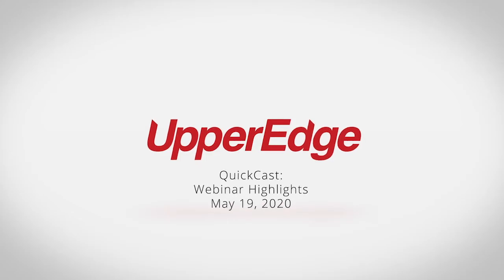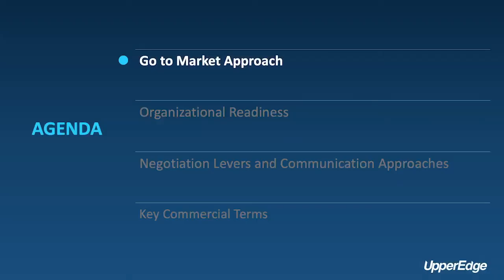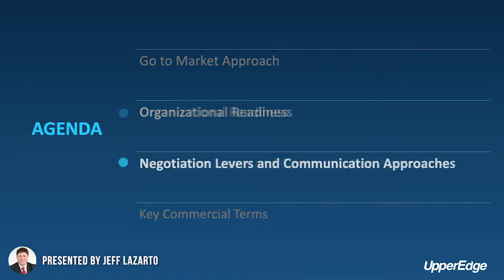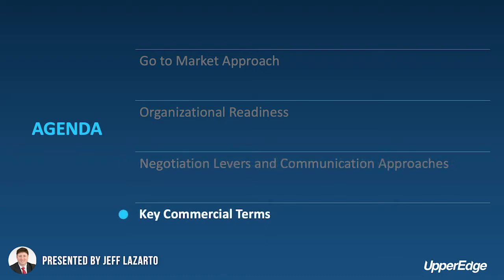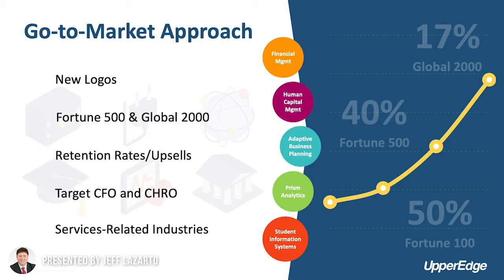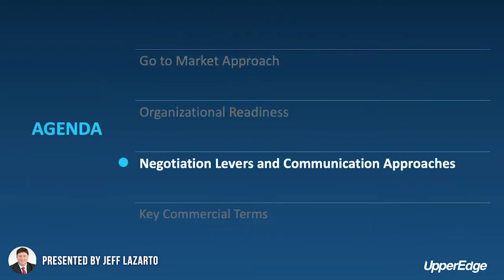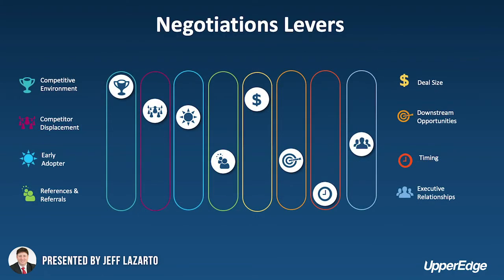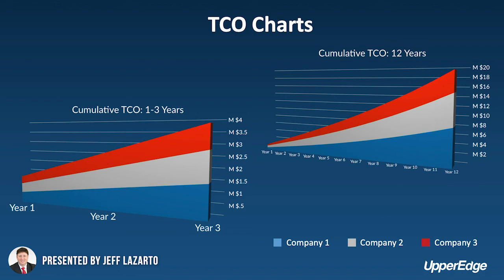QuickCast: Workday Negotiations Precedents Matter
Negotiating with Workday can be more unforgiving than you may think. With the precedent that is set from your initial transaction, it is critical to achieve a highly competitive deal construct from the beginning. In this webcast we will discuss:

• Workday’s go-to-market approach
• Organizational readiness for engaging with Workday
• Negotiation levers and communication approaches
• Key commercial terms to address